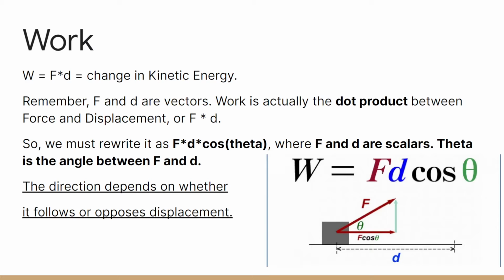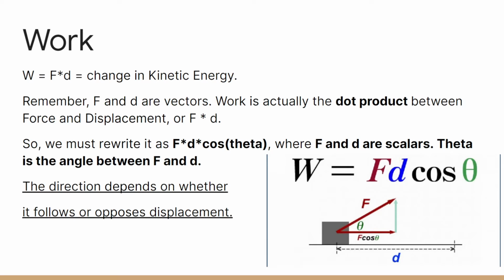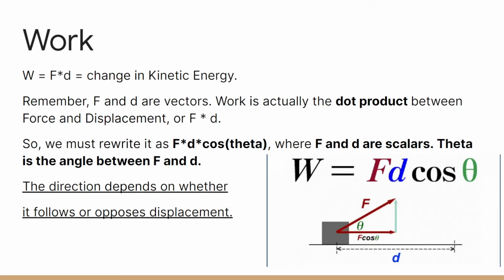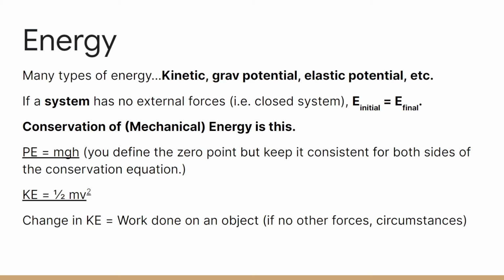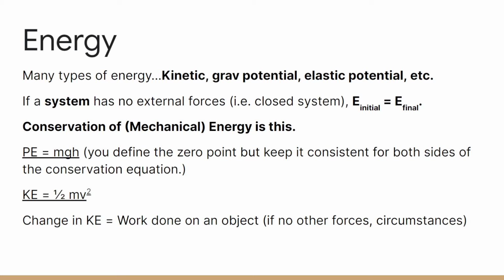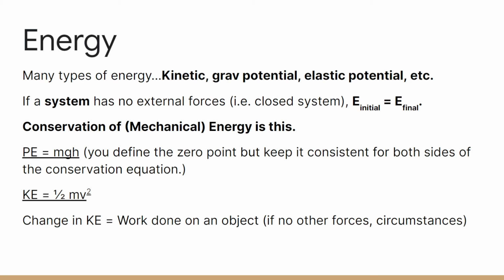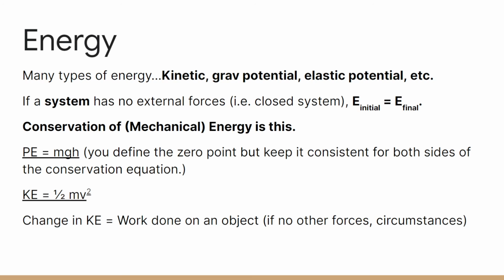Physics Unit 4 Review - Work and Energy